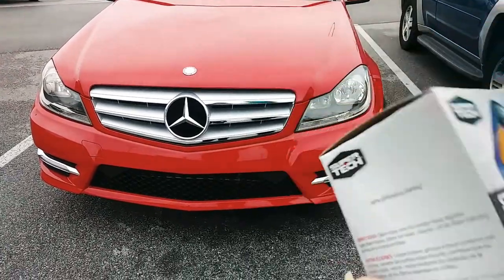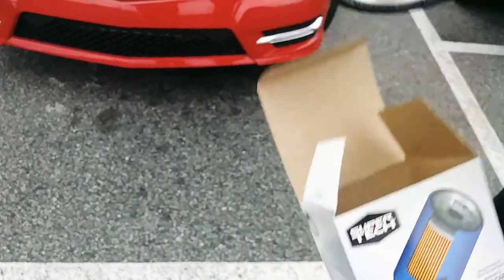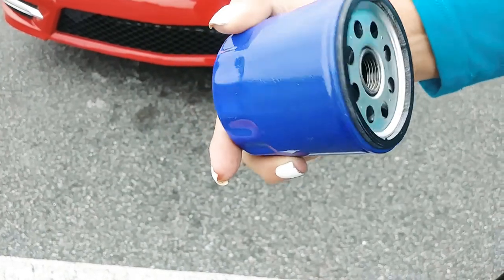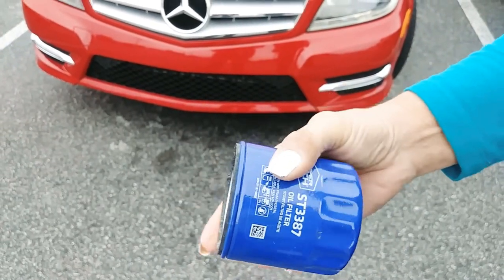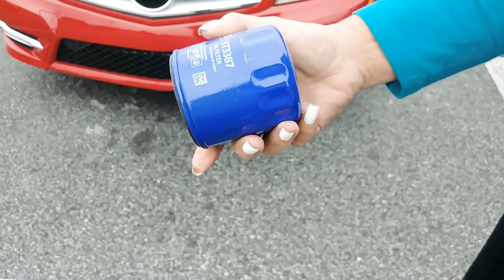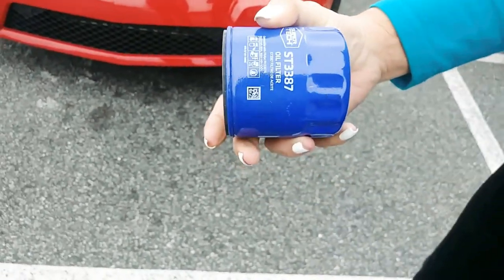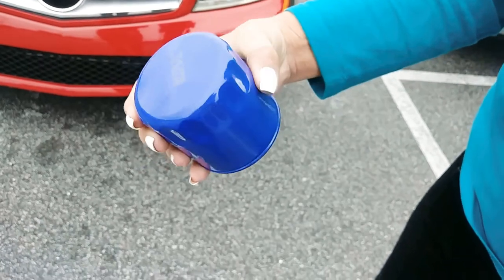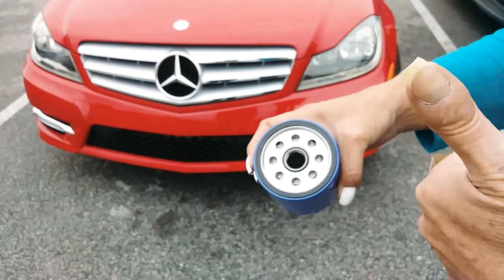Oil filters and oil changes how important are they?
the Wal-Mart filter supertec is identical to the a.c. Delco filter...
check it out! Wal-Mart brand under 3.00

the very best oil filters are
wix or Napa gold...you won't regret it!

Please see my friend Jennifer's channel on YouTube
The positive life

Become a DoorDash driver! Earn up to $25/hour and get a $50 bonus after 100 deliveries in 60 days for signing up here:

Luv ya!

Showgirlltd.com

send gifts,
giftcards,
gas cards,

my equipment..

glass protector
phone case
50" tripod

As always...